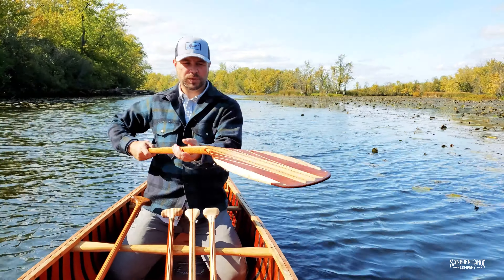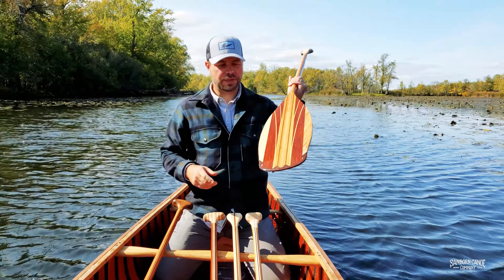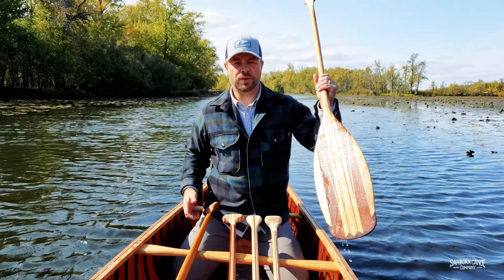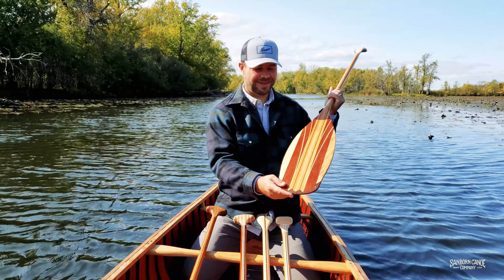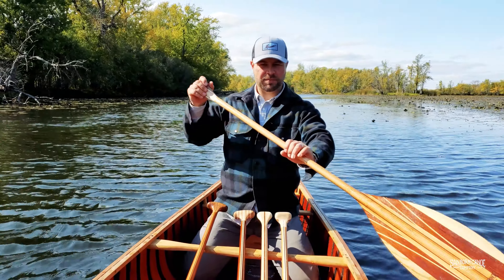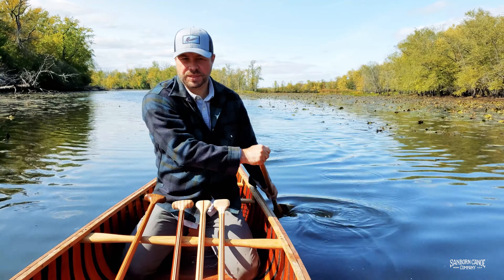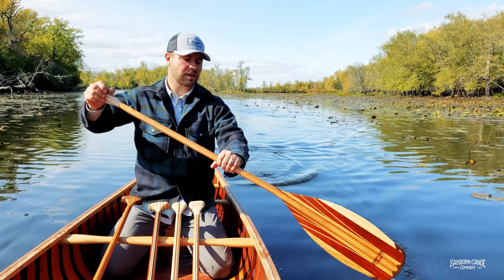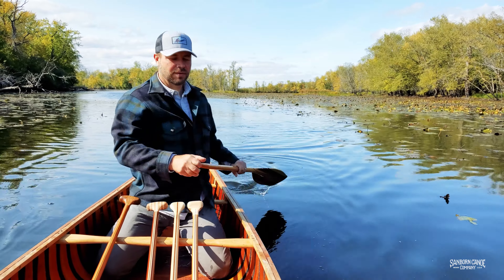Minnesota Canoe Paddle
An intro to one of our most popular paddles, the Minnesota is offered in a Wilderness Class II durability (hardwood features throughout) to offer a powerful, durable canoe paddle that looks like nothing else out there. It's available in either Bent or Straight shaft, and features a slightly narrowed blade tip to make it super comfortable in the water.